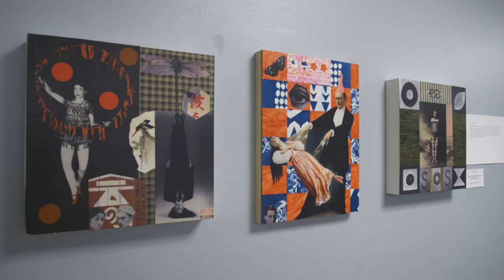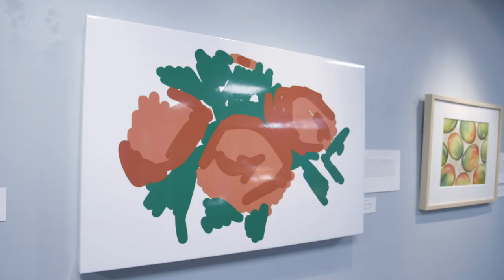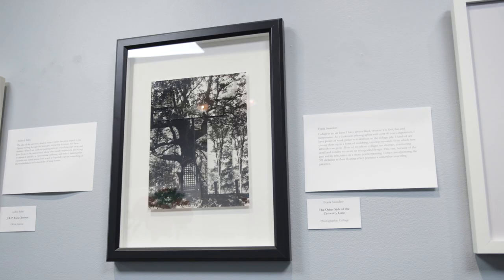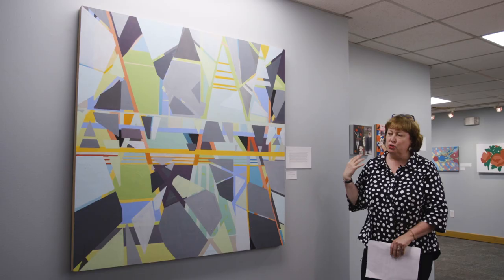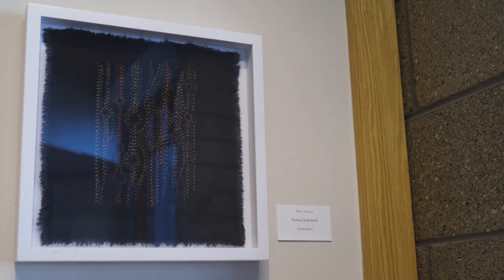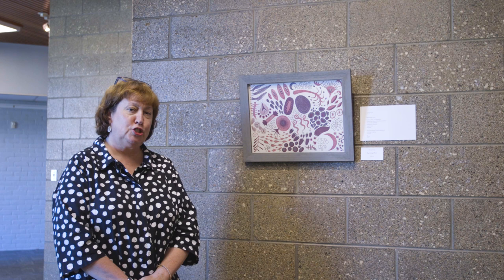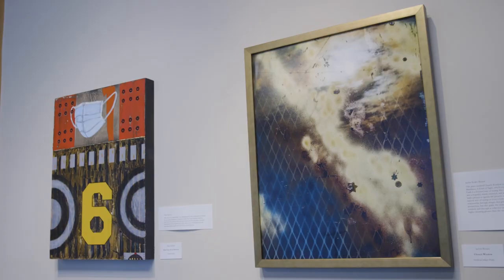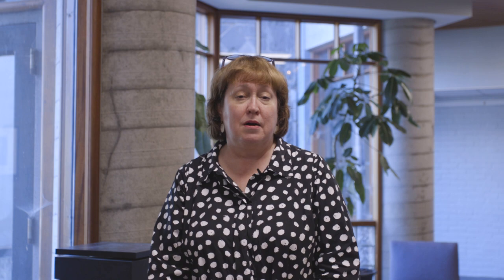A tour of the 2020 VMFA Studio School Faculty Exhibition by Studio School Director Mary Holland.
Follow Mary Holland, Director of the Studio School, as she gives a tour of the 2020 Studio School Faculty Exhibition at VMFA.